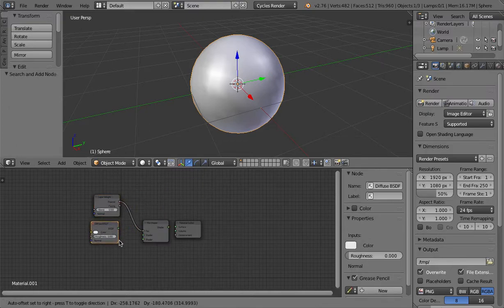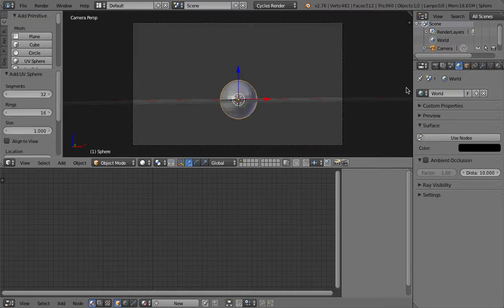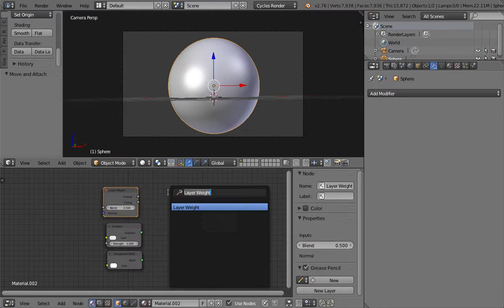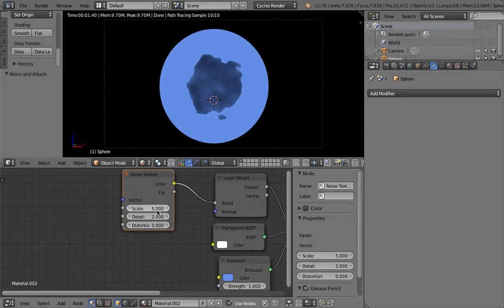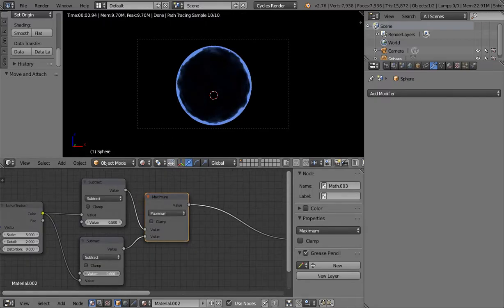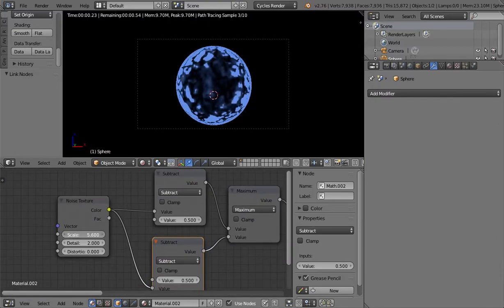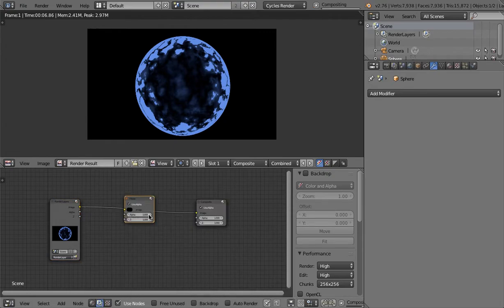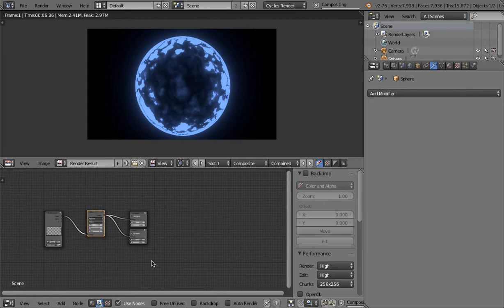Blender - Force Field Texture Tutorial